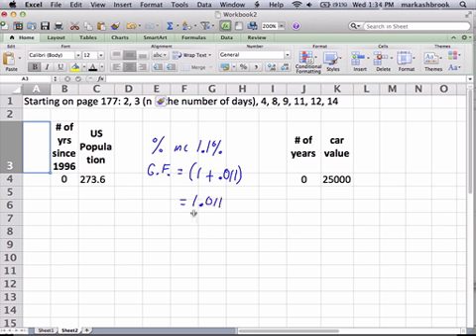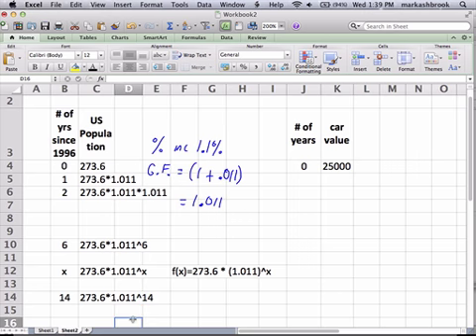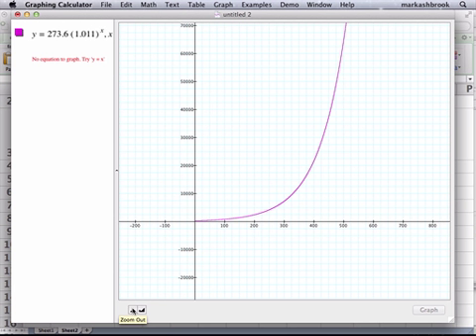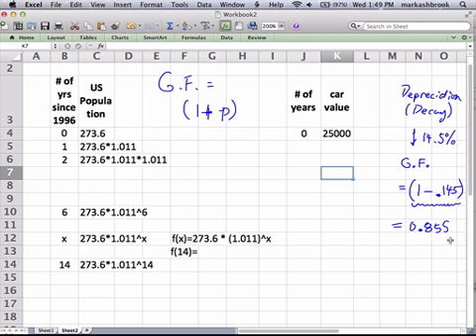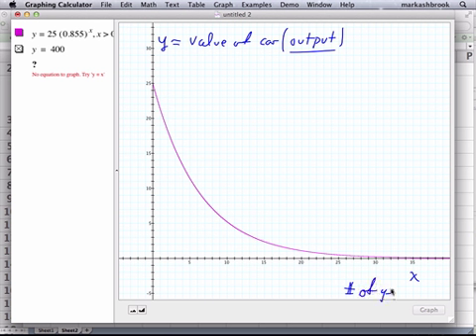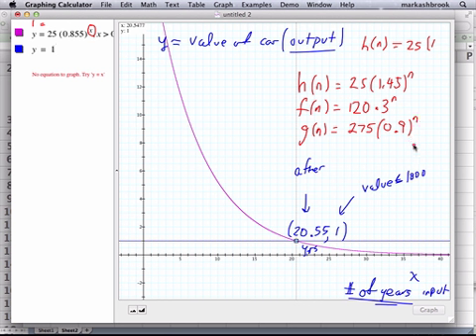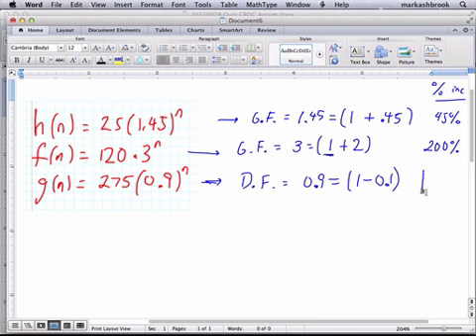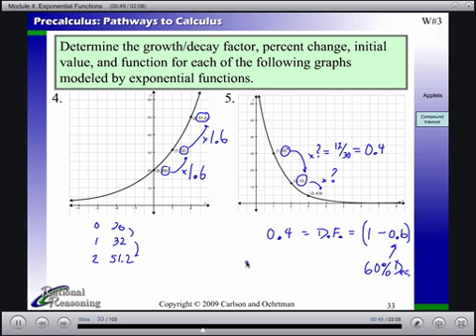MAT 170 Wed Feb 13, 2013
1-unit Growth and Decay Factors and Percent Change